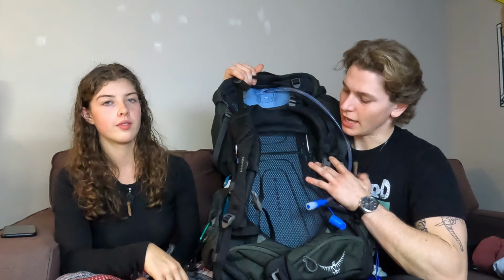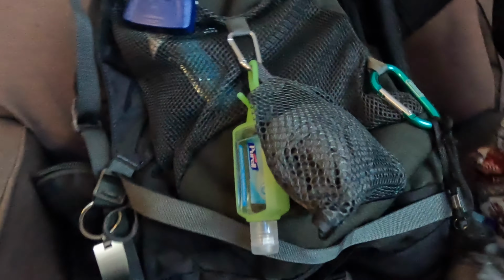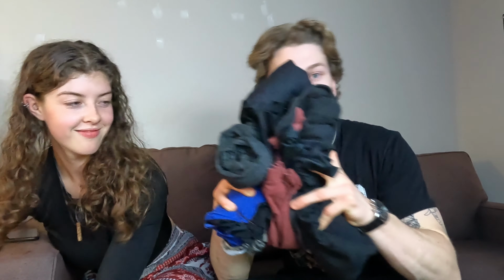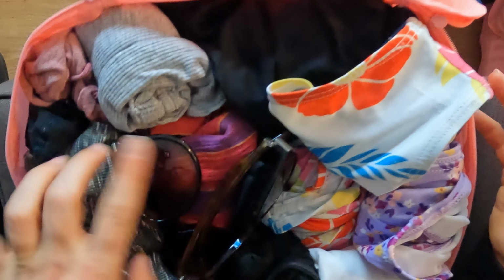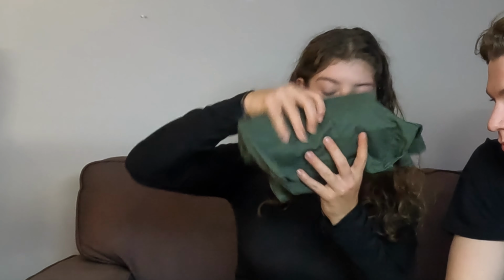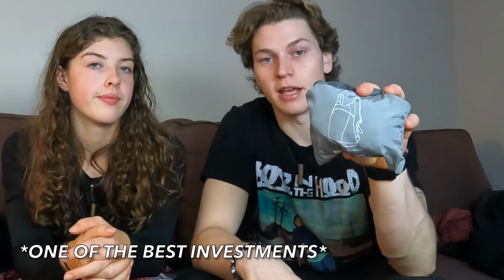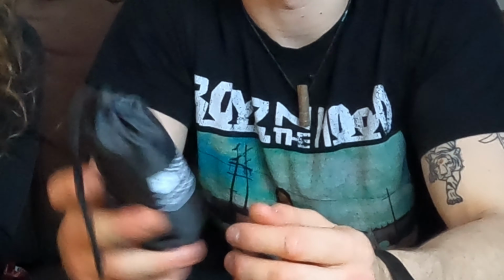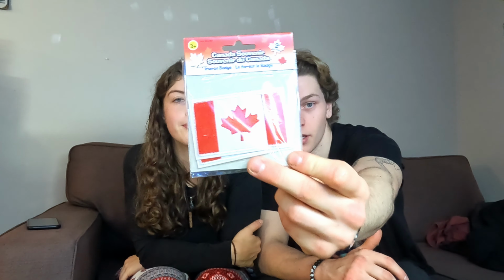WHAT TO PACK for Southeast Asia!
Everything you  need to backpack Southeast Asia, lightly.